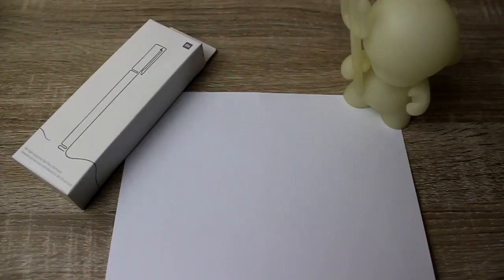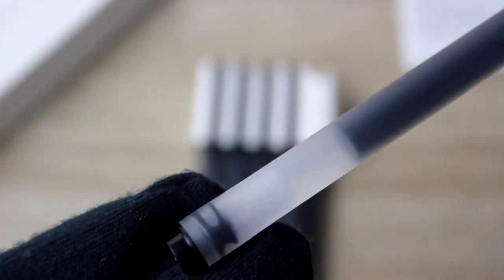When Xiaomi made a High Capacity Gel Pen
The Xiaomi is famous for the technology and theirs gadget. It's have a variety of different gadget on their technology. Then suddenly the technology goes to a pen.

They release a pen called the Mi High Capacity Gel Pen. With their technology their made claim that their pen can last longer than most other gel pen on the market.

Timestamp
0:00 Opening
0:43 Pen Unboxing
2:25 Pen Test
3:02 Review